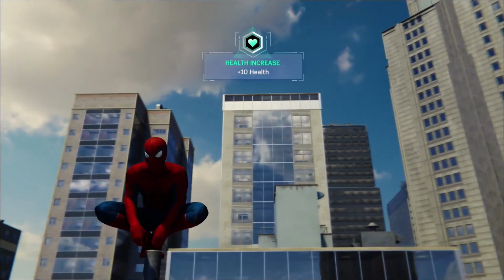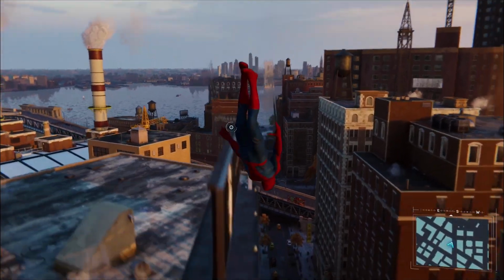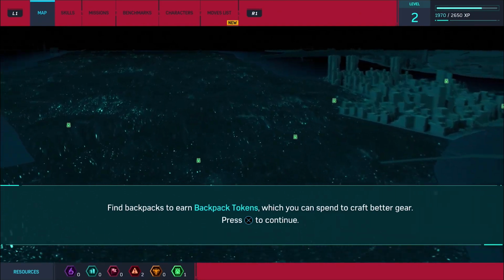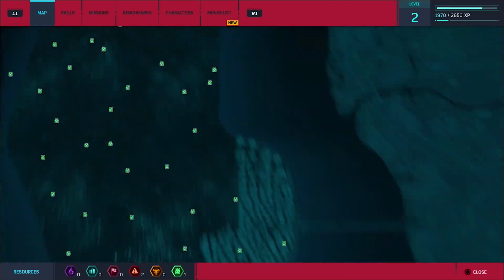Marvel's Spider-Man Review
Insomniac Games has crafted an incredible tale in the Marvel universe.

Written By: Bryan Clutter
Narrated and Edited By: Bryan Clutter
Reviewed On: PlayStation 4 Pro

Want more from Level Down Games? We can also be found across social media and various places. Check us out everywhere and be sure to follow and say hello!

Level Down Games is entirely self-funded as a passion project.

**Music Credit**
◘The music typically played throughout our videos is credited to and copyright by Dance With The Dead
◘Check them out on Bandcamp, Spotify, YouTube, Soundcloud, Amazon, iTunes, and pretty much wherever you can find music
◘This music is used with permission from the band distinctly given to Level Down Games